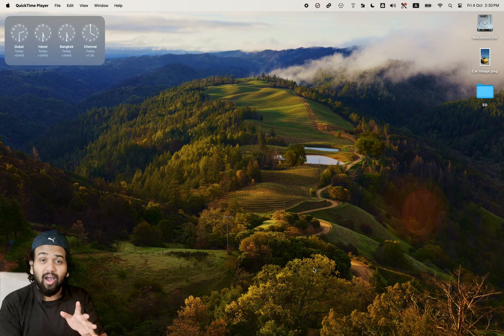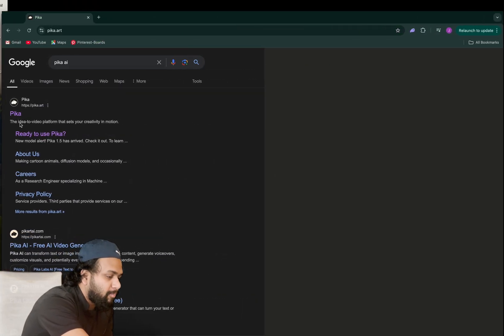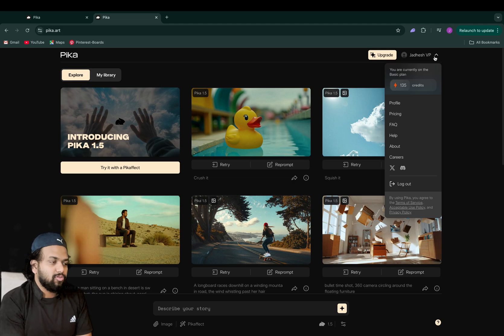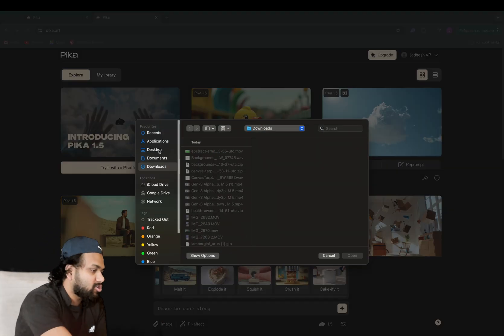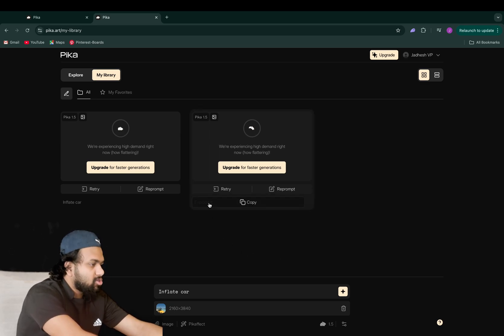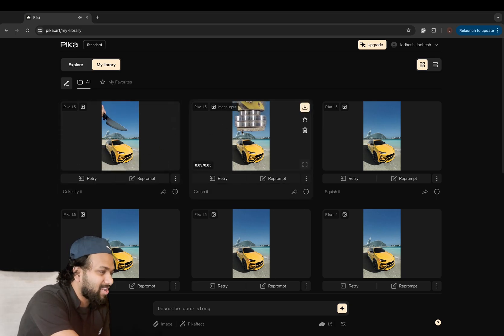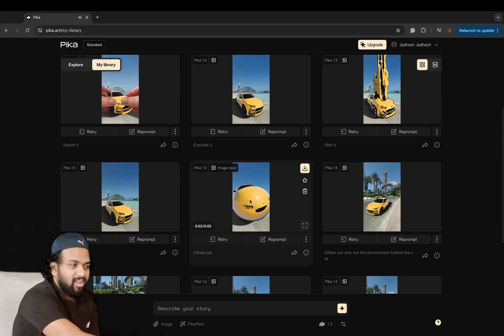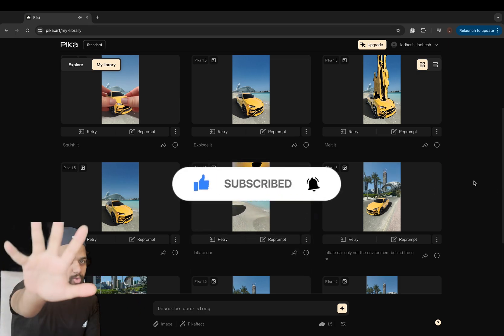Special FX Created using only AI | PIKA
In this tutorial, I'll show you how to create special effects using AI from a single Image using PIKA AI :)